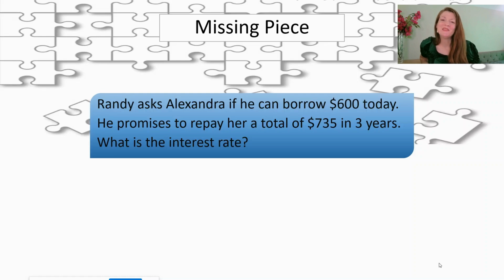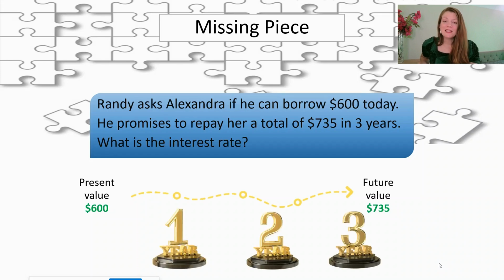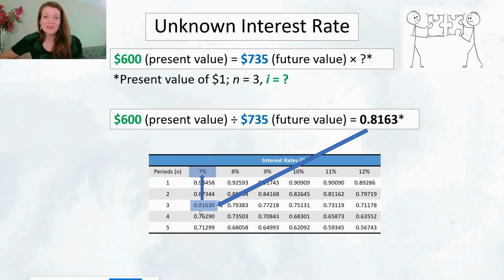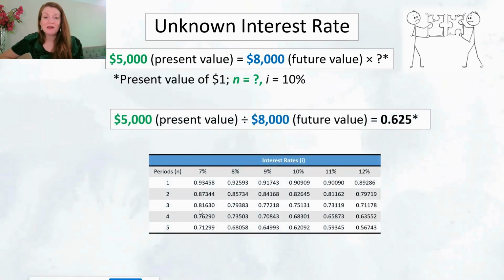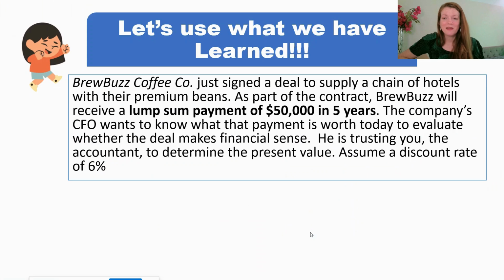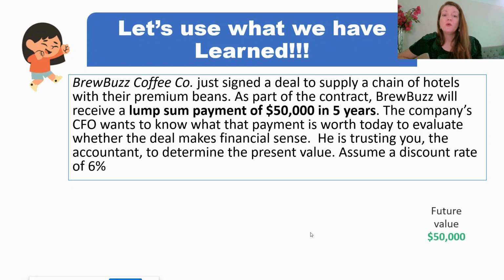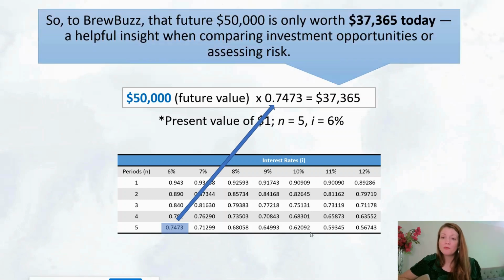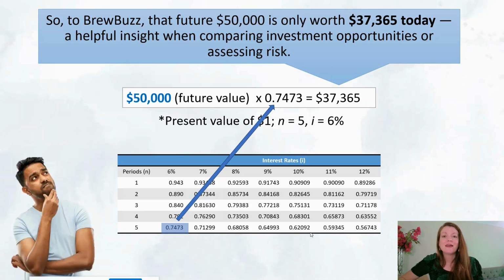Time Value of Money - Intermediate Accounting - Chapter 5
Video 2
Discover how to utilize time value charts to identify the missing interest rate or number of periods, in this easy to understand video.